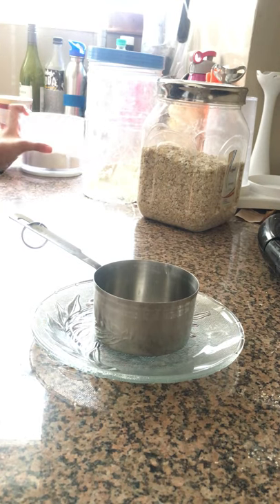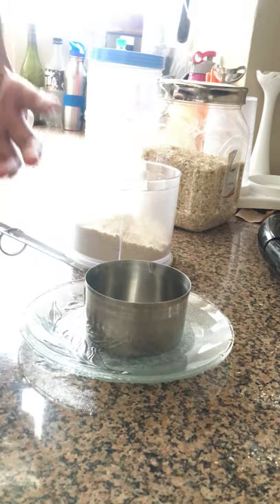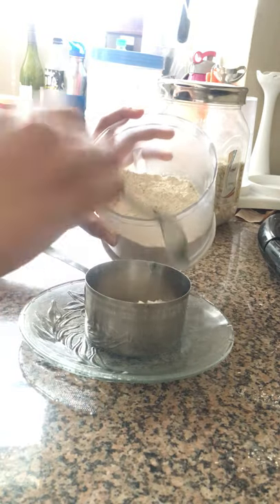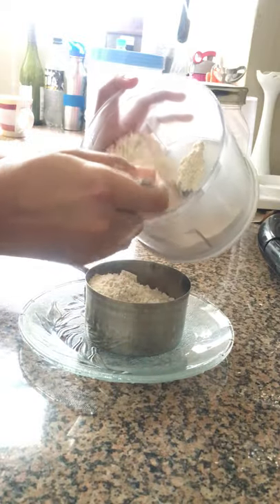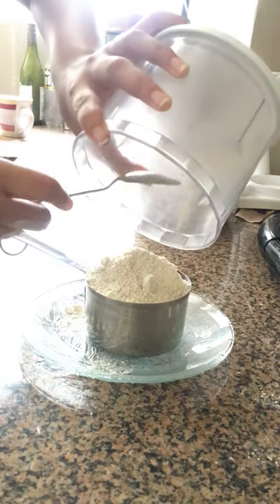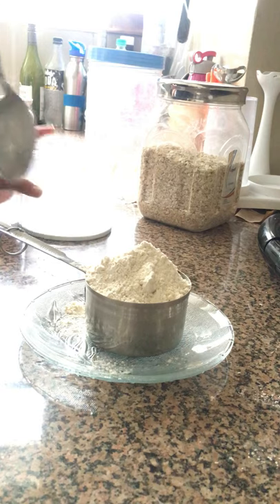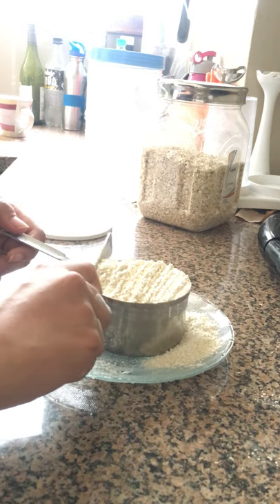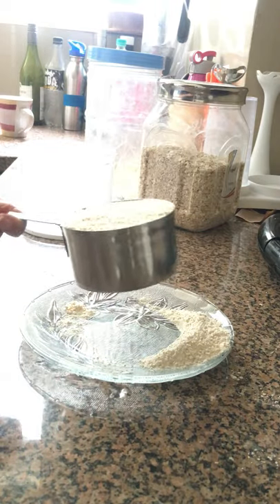The correct way to measure flour using a measuring cup!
Notes: Just sprinkle the flour in as to keep the flour loosely packed.

Happy Cooking!